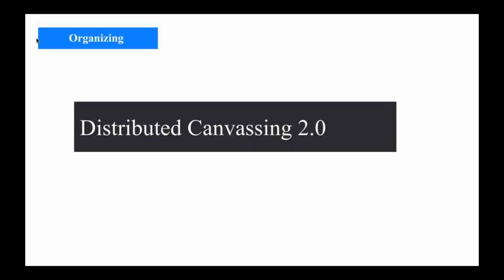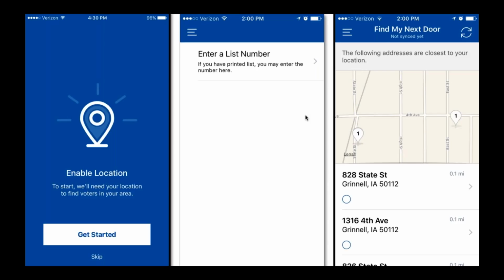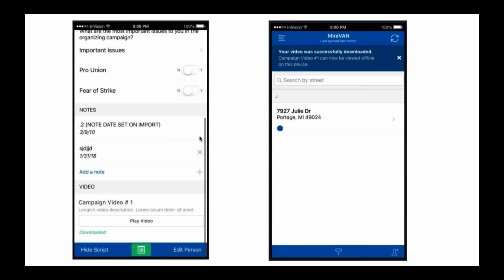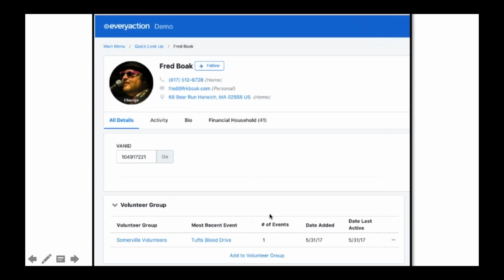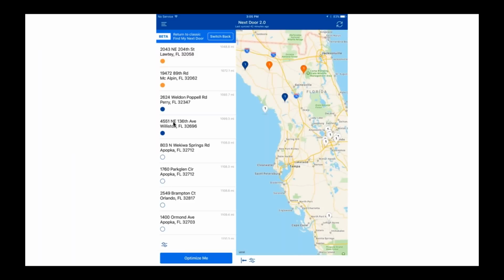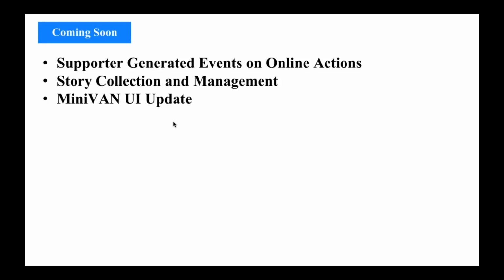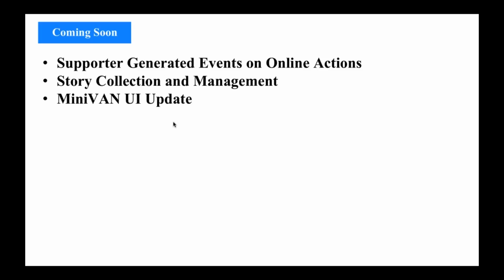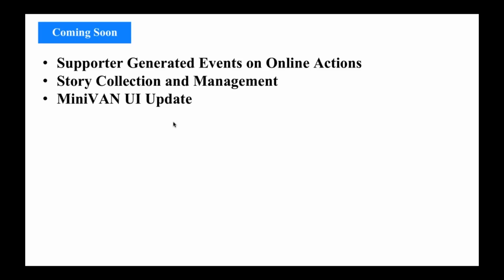VAN presents new My Campaign features